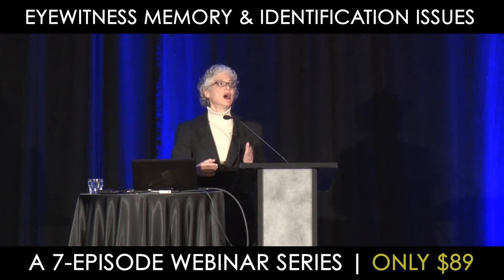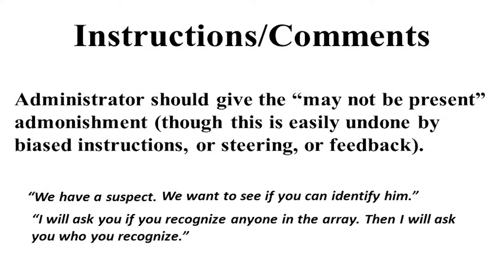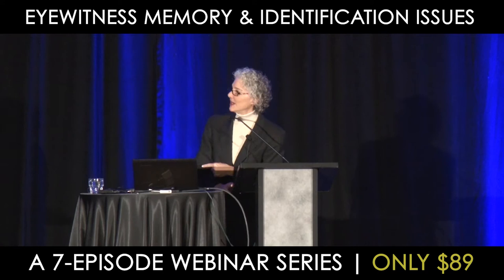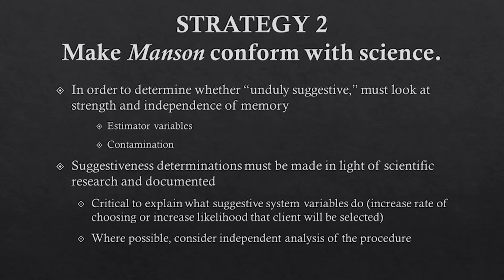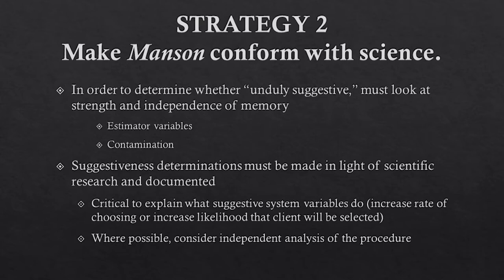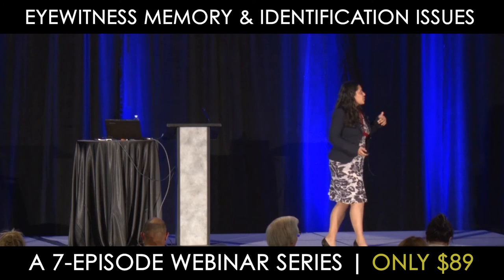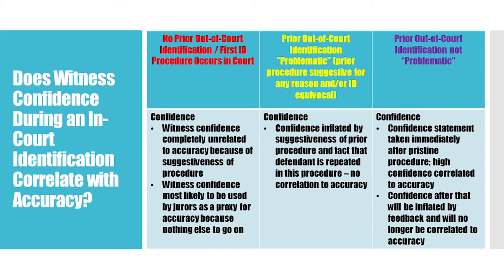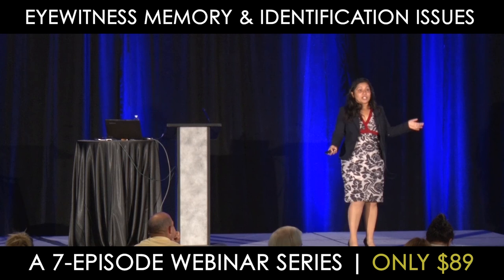Eyewitness Memory & Identification Issues in Criminal Cases - A 7-Episode Web-Series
In this 7-Episode NACDL Web Series, you will learn how to litigate the admissibility of identifications using the latest psychological research so you can actively work on changing the law, how to work with and cross-examine experts, and try a winning case.

Episodes Included:

1. Understanding the Science: Eyewitness Memory & Identification Research | Prof. Nancy Franklin
2. Using the Science in Developing & Litigating Trial Themes and Theories in ID Cases | Robert J. McWhirter
3. Preventing the State’s Perry Mason Moment: Litigating the In-Court Identification | Radha Natarajan
4. When the Identification Is Coming In: Strategies for Using Experts and Jury Instructions to Inform the Jury | Bruce E. Blumberg
5. Challenges to Your Expert, Combatting Cross-Examination and the State’s Use of an Eyewitness Identification Expert | Ilona Coleman
6. What’s Wrong With Manson? Re-Thinking the Suppression Standard in the Wake of What We Know About the Science | Alexis Agathocleous
7. Cross-Examination in Eyewitness Identification Cases | Bridget Krause